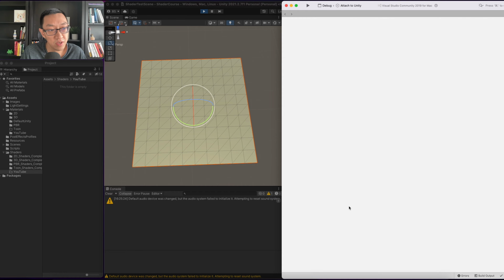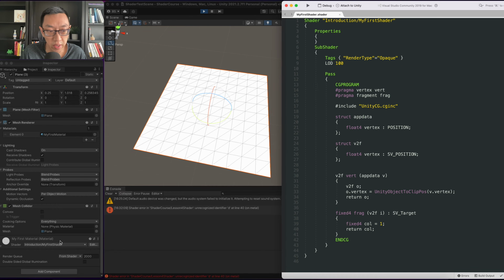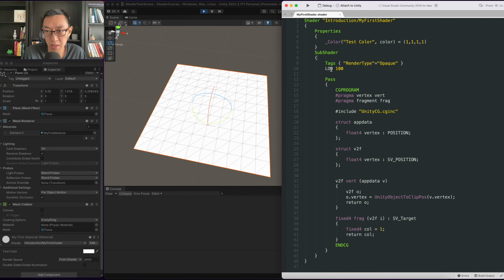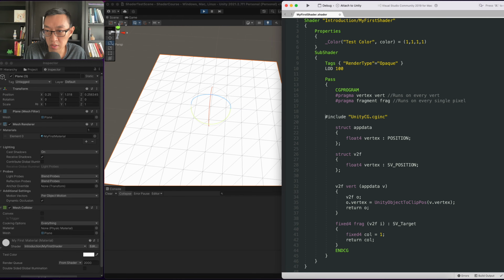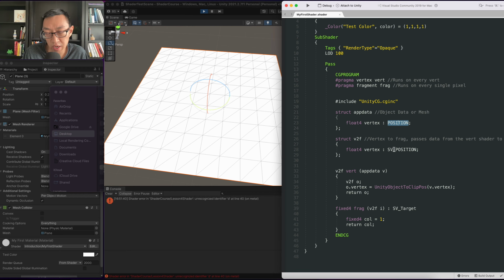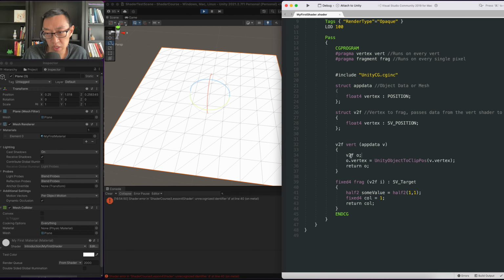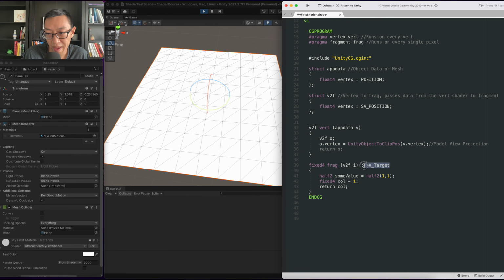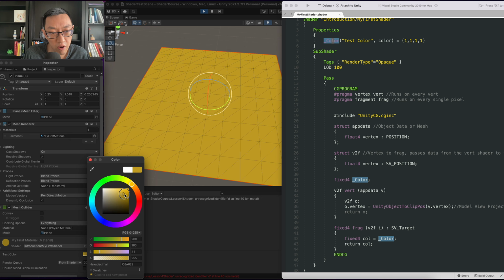Break Down Of A Basic Unity Unlit Shader - Intro To Shaders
This is the first of many videos. I just wanted to get this one out there so that you have a basic understanding of shaders. I plan on creating a vast variety of videos featuring all types of cool shading techniques, uncommon ones, and also trying to make interesting techniques seen in other games.

Ben here, and I've been writing shaders and full systems of shaders in Unity from scratch for 6-7 years now. Shaders, especially HLSL or CG shaders seem to be less known in Unity, so I just wanted to do my part, share my experiences and really show others how to write shader code.

The goal is to teach others how to write optimal shader code that is production-ready. I also want to try to recreate the cool-looking effects we see in other games. It would be awesome to see more and more people write shaders from scratch, understand it at a deeper level and ultimately create their own shaders.

For more in-depth shader lessons I do have a Udemy course that I will continue to update as I create more mini-lessons.

Content
0:00 - Introduction
0:30 - Initial Setup
01:20 - Shader Setup
03:13 - Shader Properties
04:58 - Tags, LOD, Pass
06:33 - Vertex, Fragment Declare
08:25 - AppData, v2f, POSITION
12:22 - Vertex Shader
15:15 - Pixel/Fragment Shader